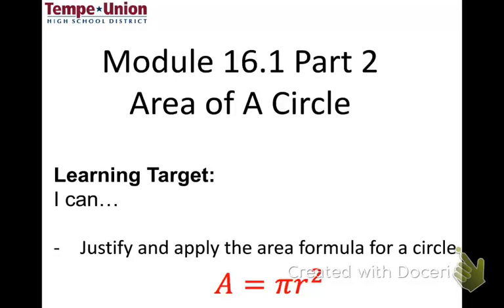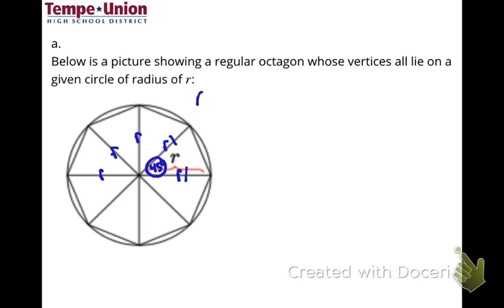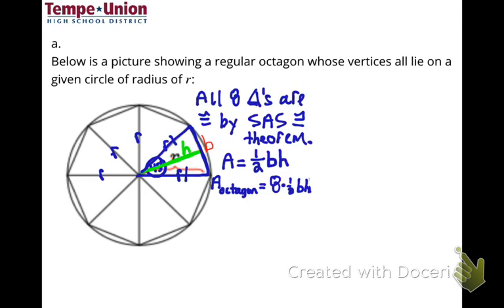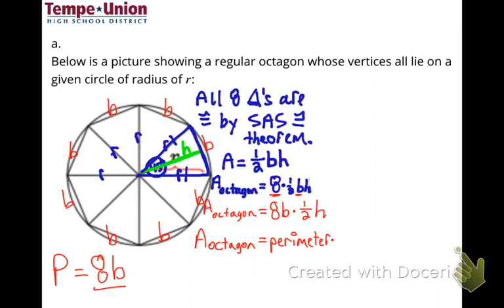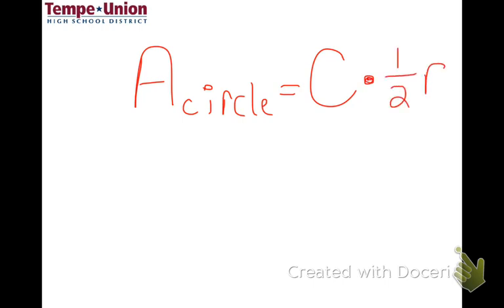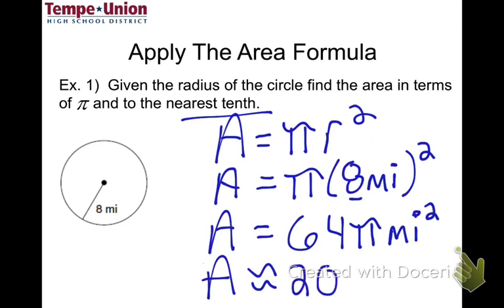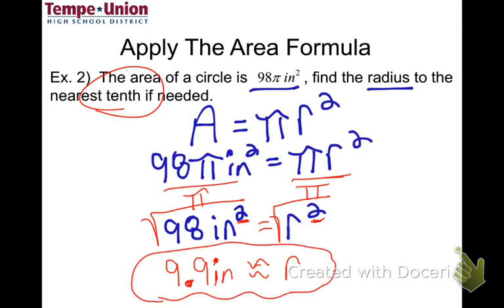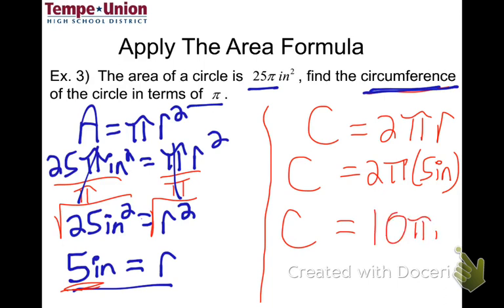16.1 part 2 Area of a Circle (TUHSD GEOM)